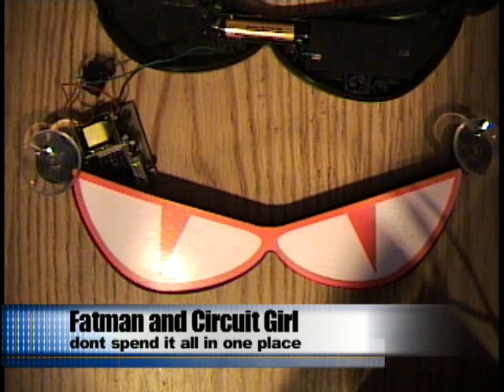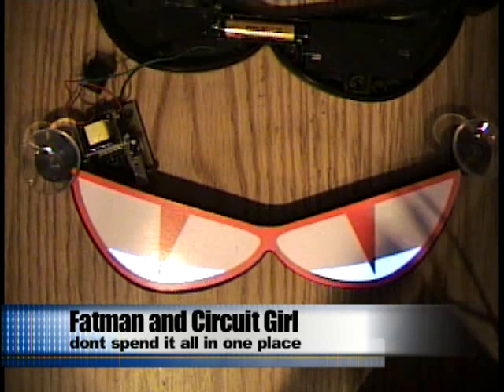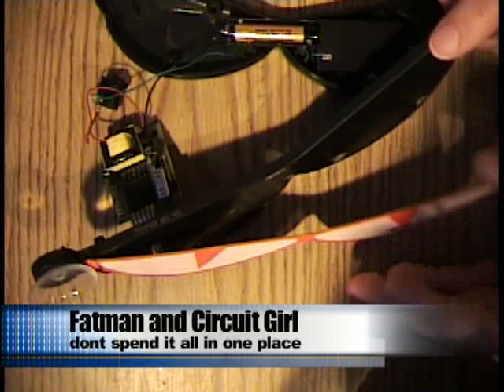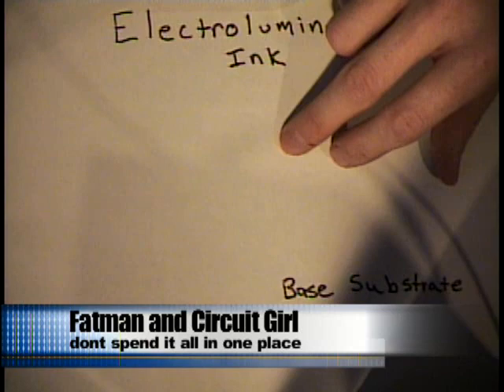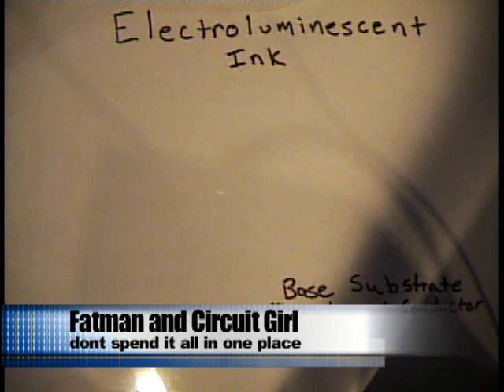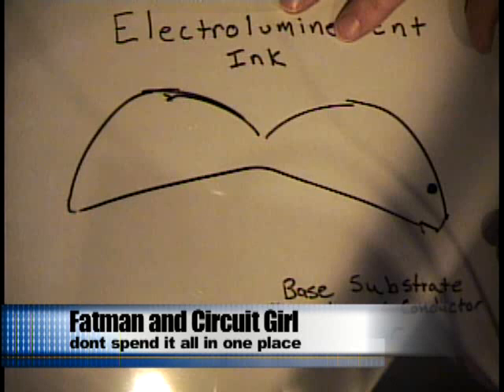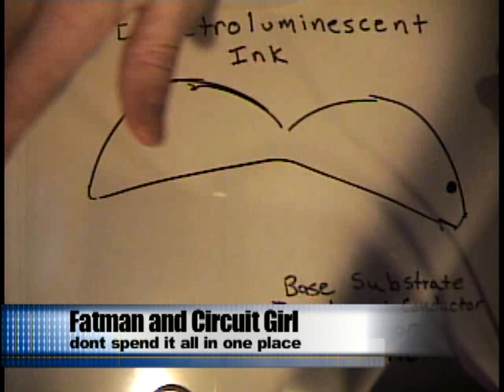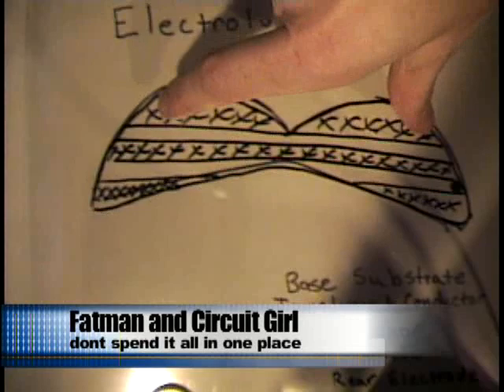EL Displays - The Stack Up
This is a clip from a 2008 FMCG show where I showed how electroluminescent (EL) ink is applied.